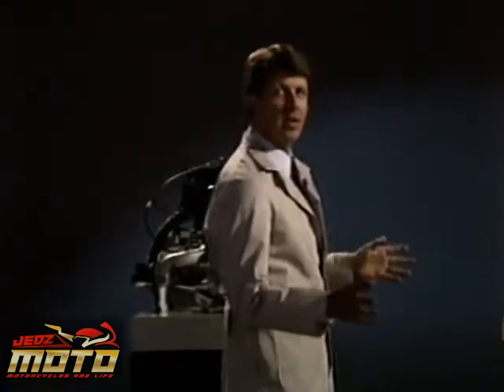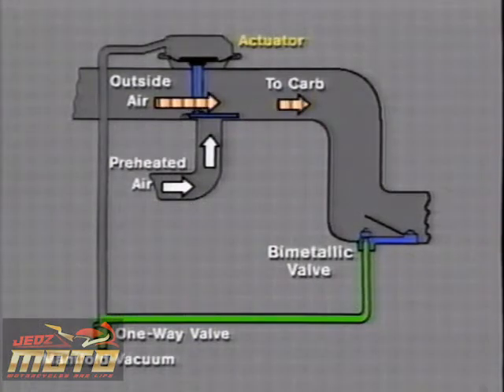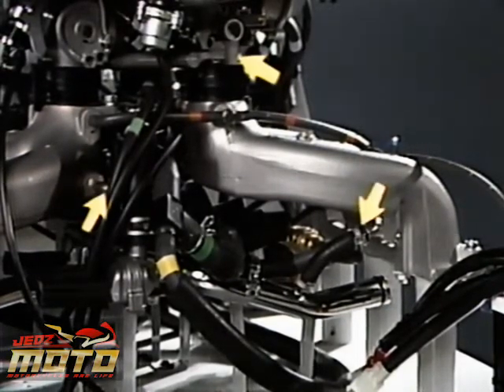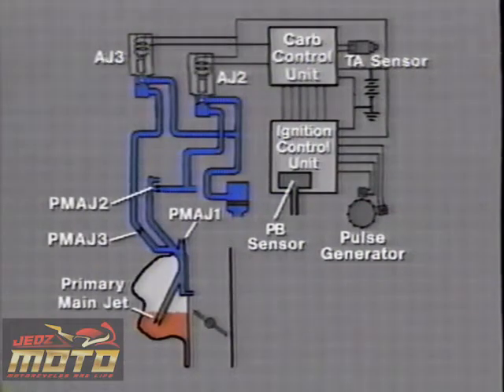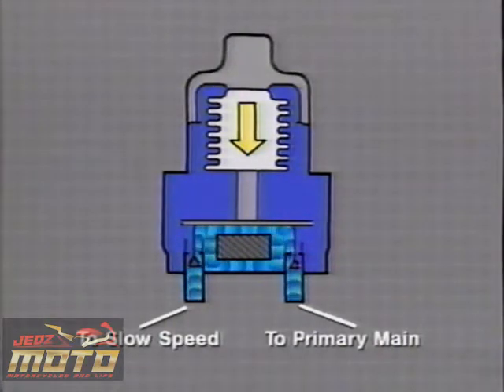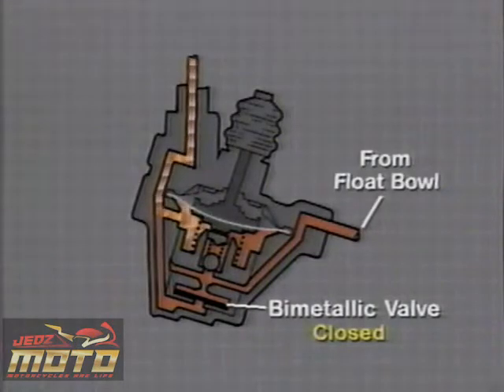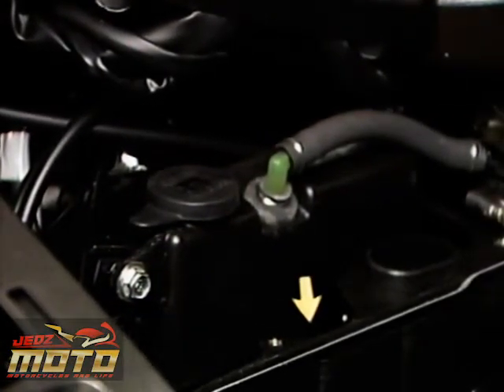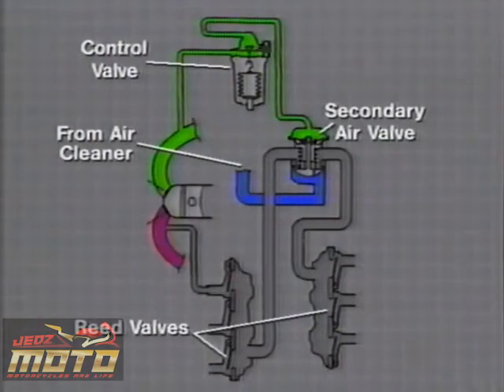Honda Goldwing GL 1500 Induction Control System Overview - VHS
I took the time to digitally remaster.